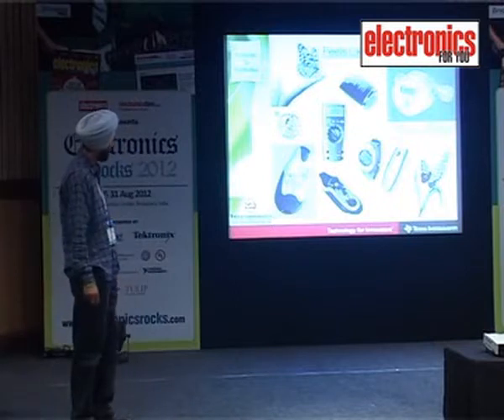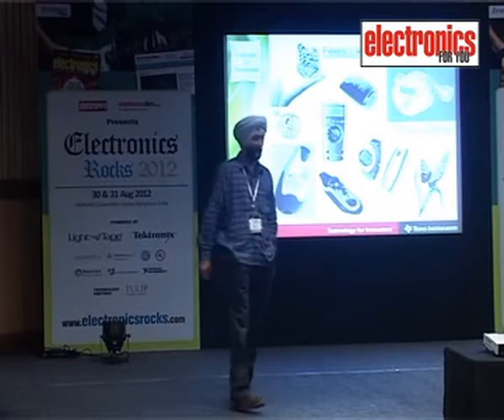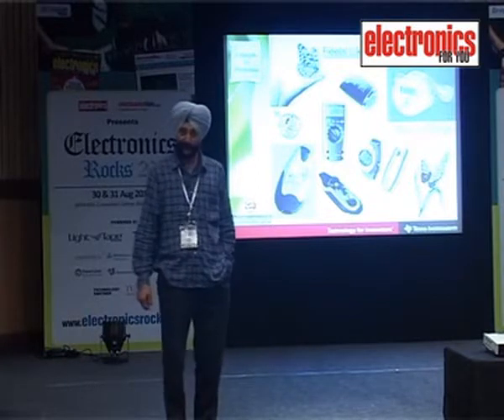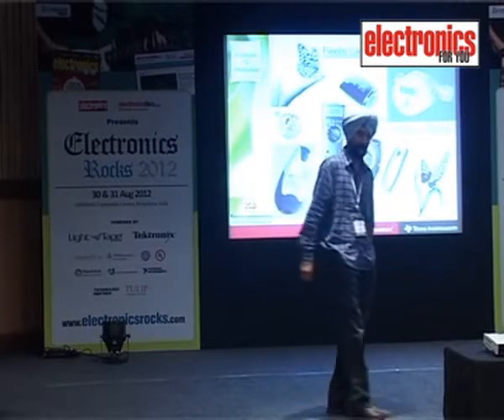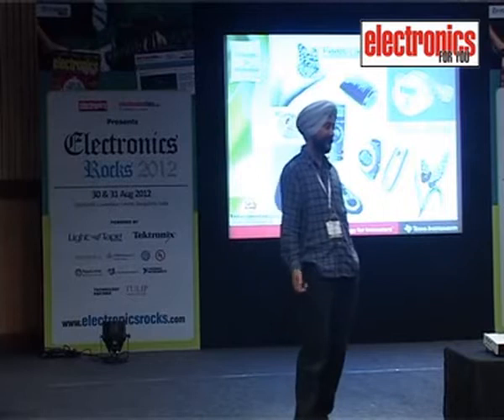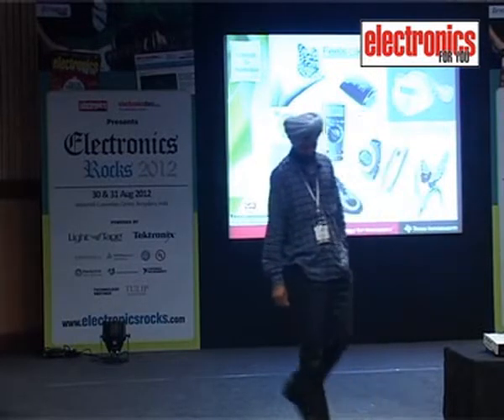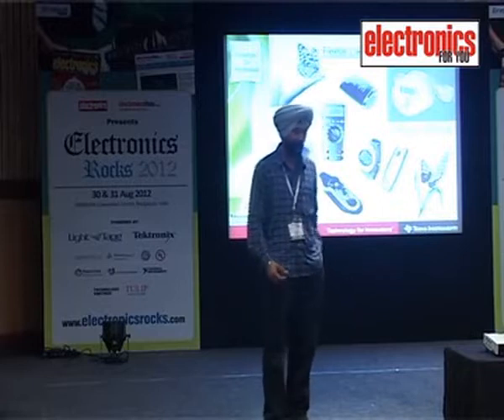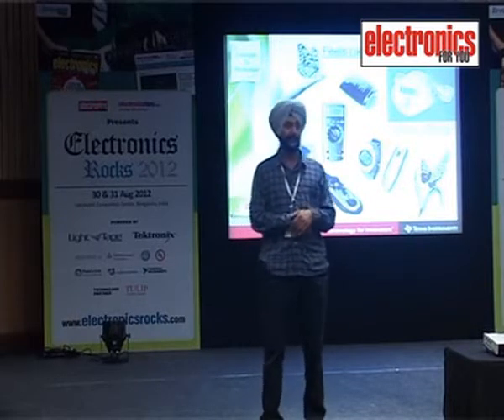Ultra low power SoC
Get more exclusive content on electronics including resources, DIY and project ideas